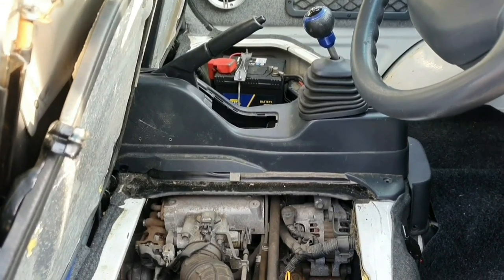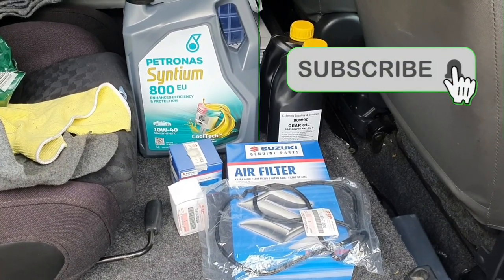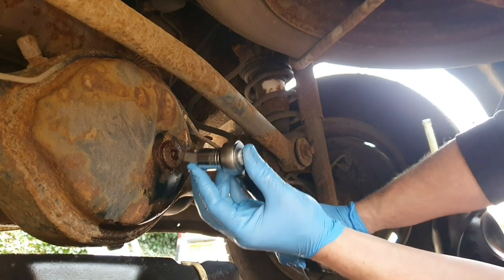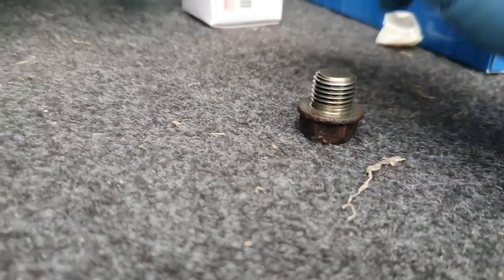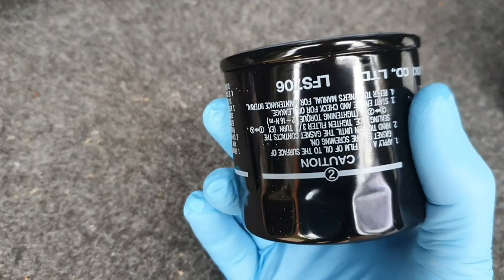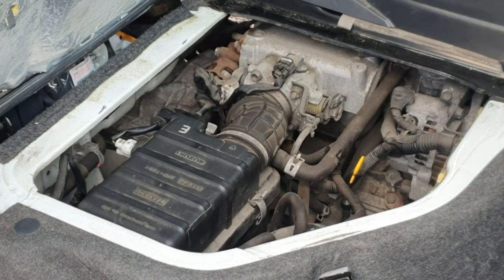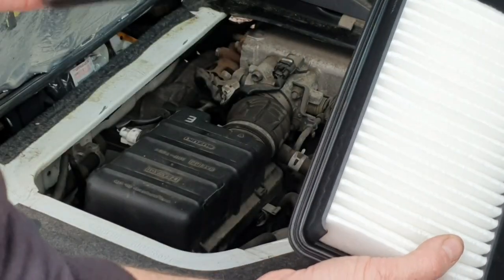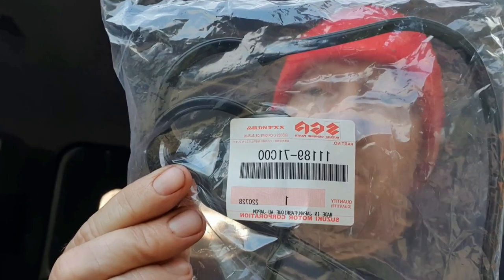Suzuki Carry basic service and another problem!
This is a basic oil and filter service along with a diff oil change. Yet another problem is found!